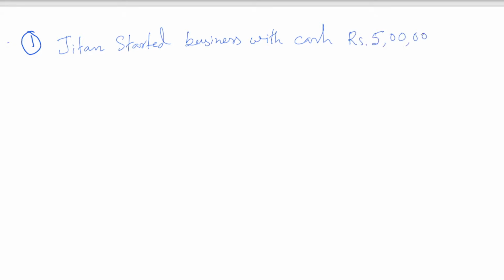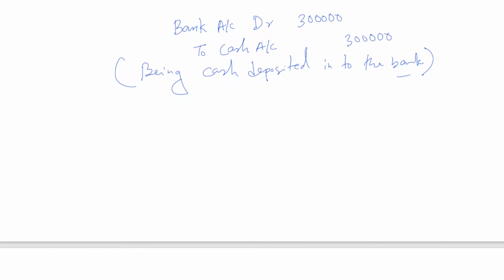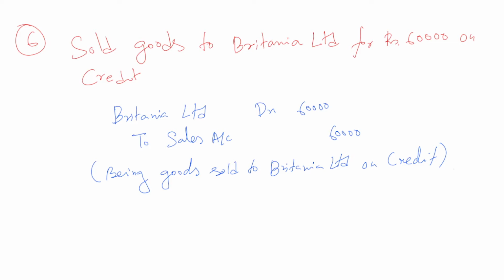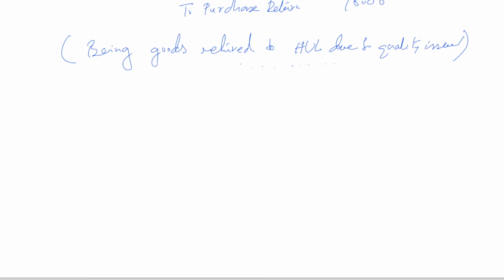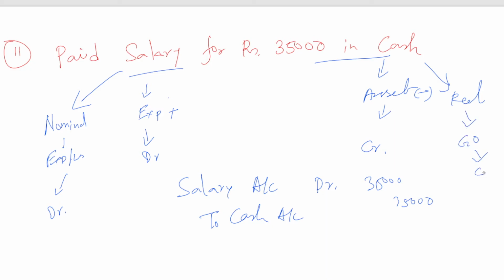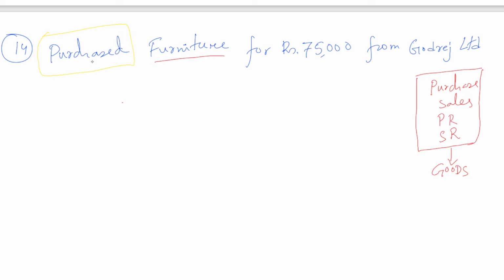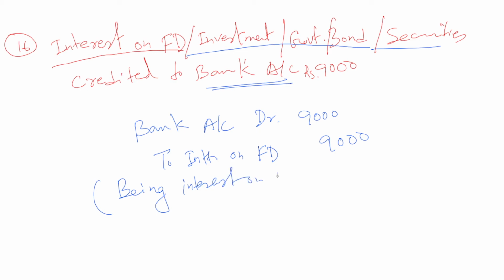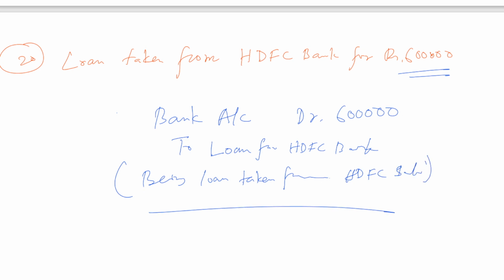Journal Entries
Basic Journal Entries